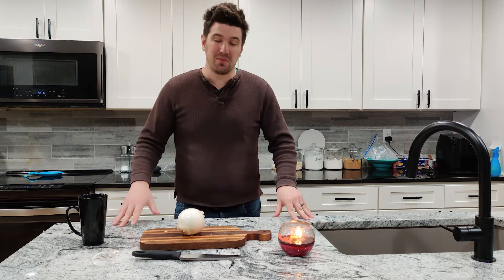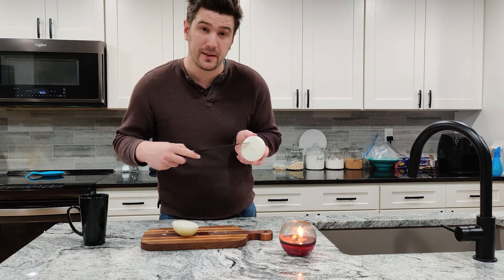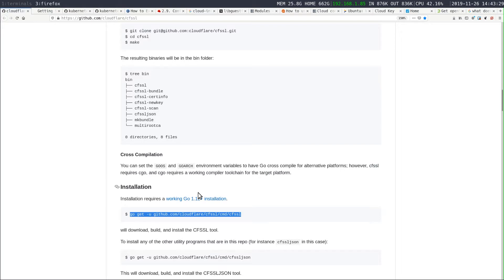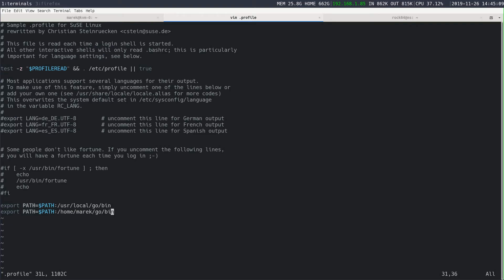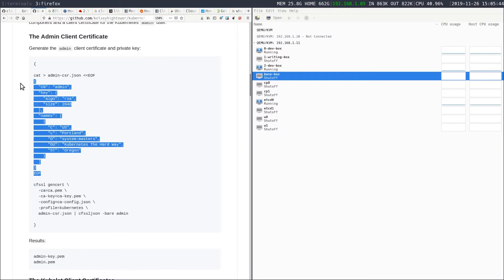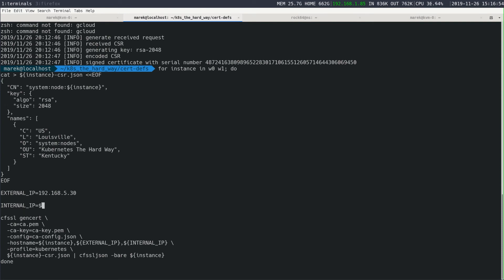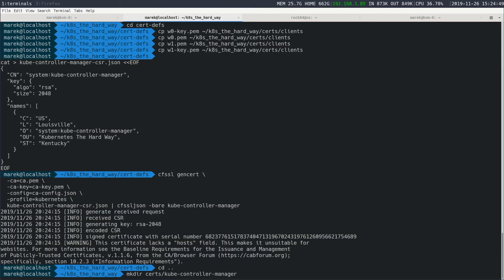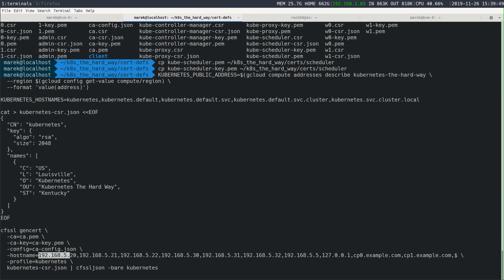[pt3] [kubernetes] TLS CERTS!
Kubernetes the Hardest way returns with creation of a butt ton of certs.

I tried to make this episode a bit more "fun" let me know what you think! I can go back to old and boring if that is the format you all prefer.